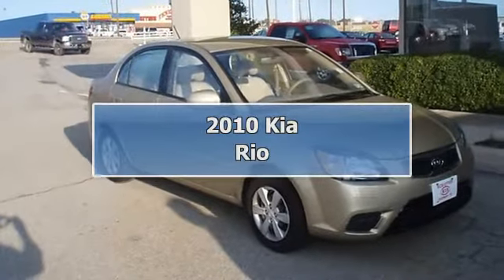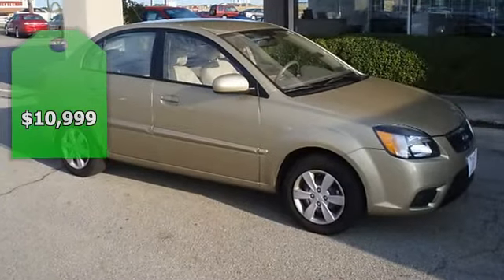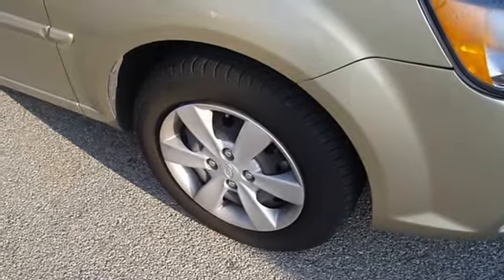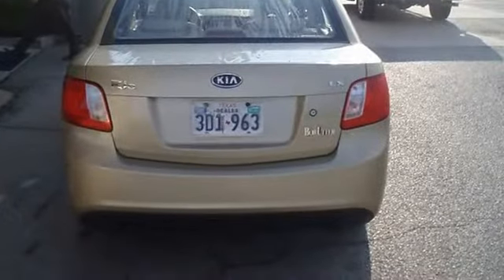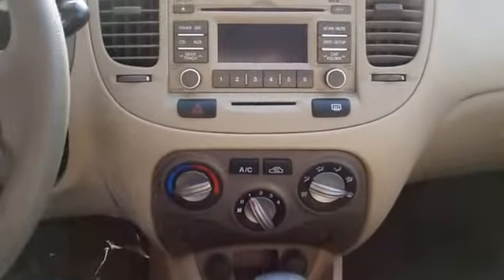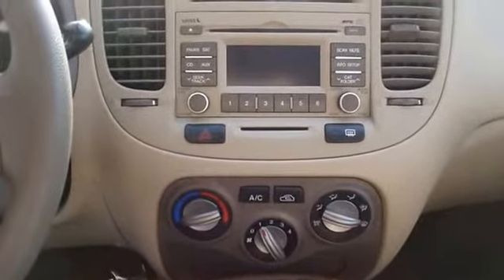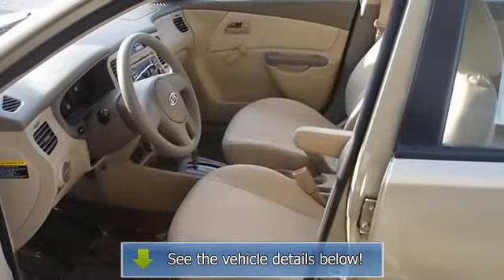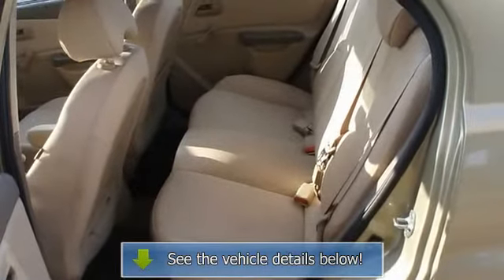2010 Kia Rio - Blake Utter Ford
215 N. Hwy 75

For Sale: 2010 Kia Rio
VIN: KNADH4A31A6615100
Engine: 1.6L DOHC MPFI CVVT 16-valve I4 engine
Drivetrain:
Transmission: Automatic
Mileage: 38,784
Color: Gold (exterior) Beige (interior)

Features:
Drive on past the gas pump in this fuel efficent 2010 Kia Rio!  Still under factory warranty!  Almost new tires. The paint has a showroom shine. With just 38784 miles, this car is barely broken in. 100% AutoCheck guaranteed! Very clean interior! All electronic components in working condition. All interior components are in good working order. No frills, just function.  View all our inventory automatic transmission